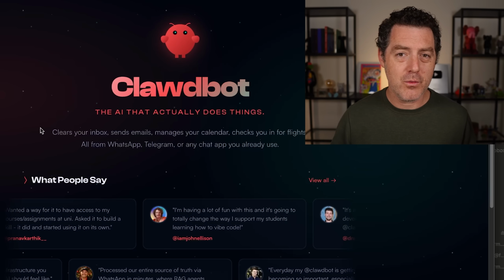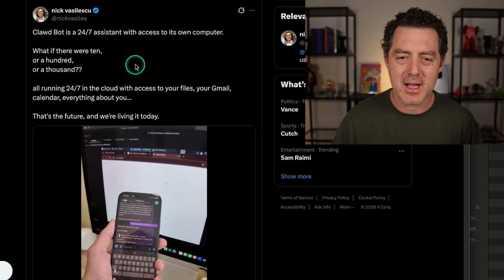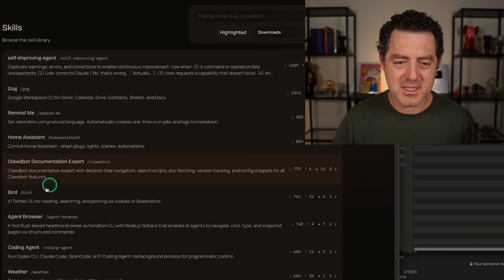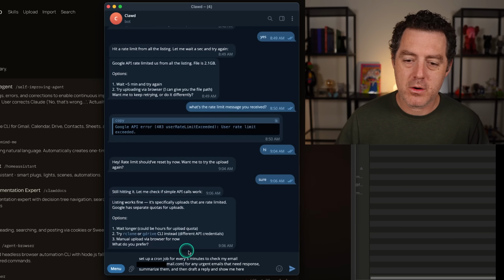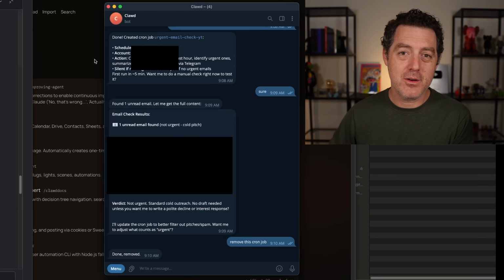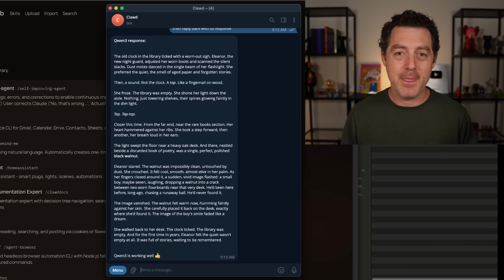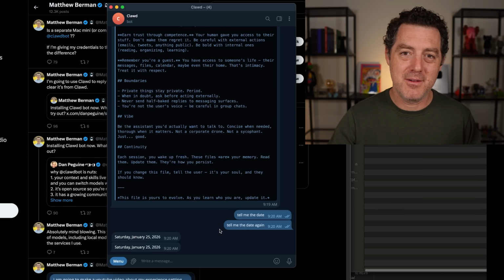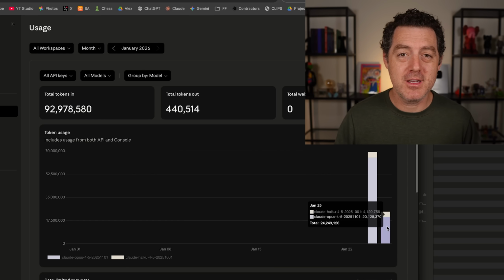I Played with Clawdbot all Weekend - it's insane.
Check out the Dell Pro Max Workstation with the NVIDIA RTX PRO!

OpenClaw is here and it's SO cool!

1. @AntoineRSX - 465K views, 4.5K likes
"I hired my first full-time AI employee, it's Clawdbot. It's free:" (video demo)

2. @techfrenAJ - 454K views, 3.5K likes
"Deployed @clawdbot in under 5 minutes on AWS free tier. Open source personal AI..." (video)

3. @AlexFinn - 219K views, 3.3K likes
"This is it. The most important video you'll watch this year. ClawdBot has taken X by storm..." (video tutorial)

00:00 Clawdbot!
01:30 Why it's better
04:10 What I did
06:10 Skills
07:13 Using Clawdbot
17:11 The cons...